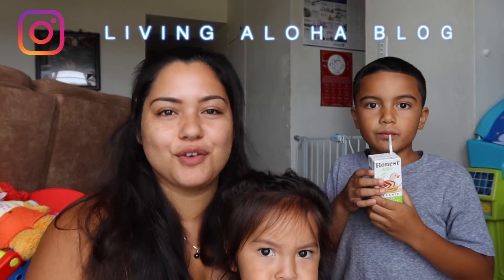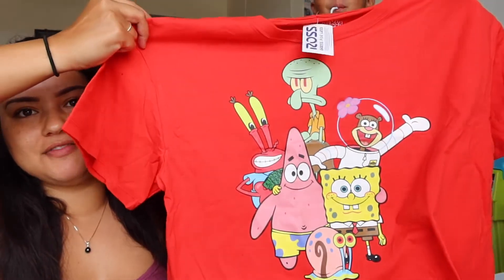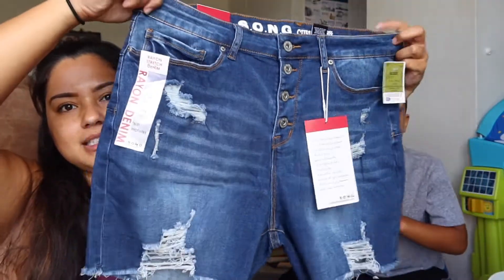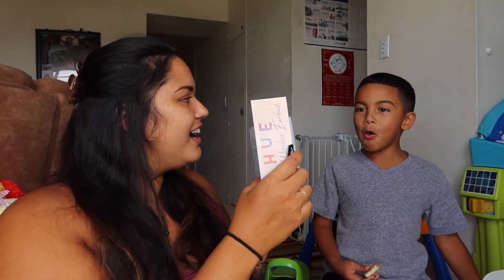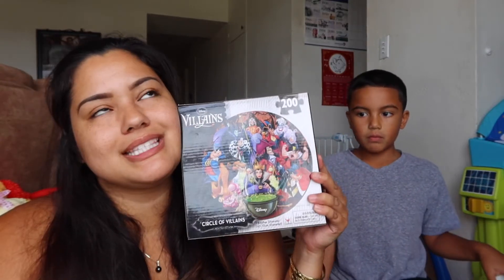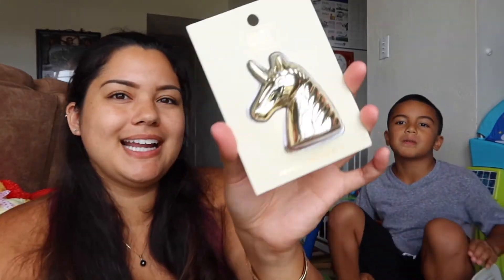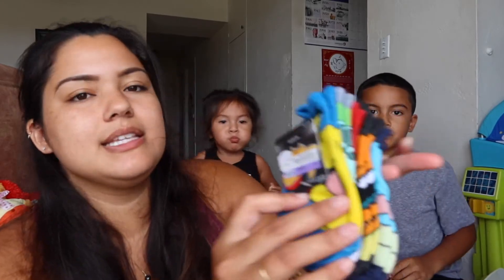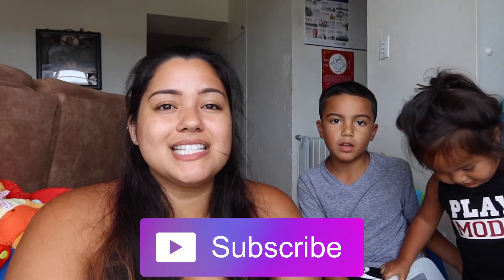HUGE ROSS HAUL!!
Coming at you with ANOTHER haul! From bare shelves to fully loaded, Ross is coming back better than ever! lol This might be the biggest Ross Haul so far! Clothing, shoes, kids toys, beauty and more! Let's check it out!